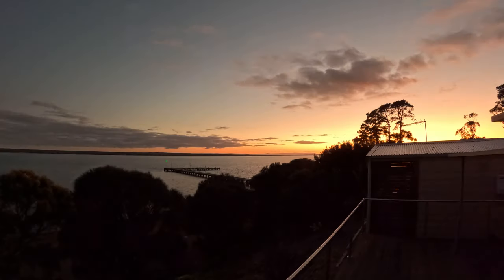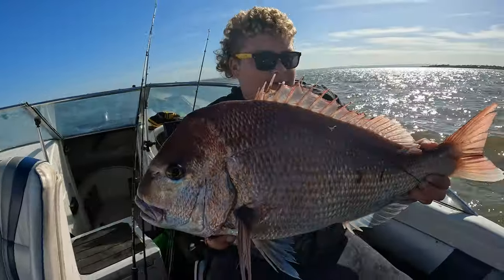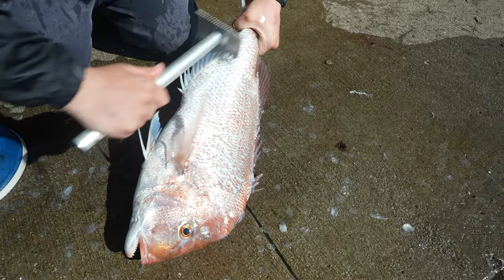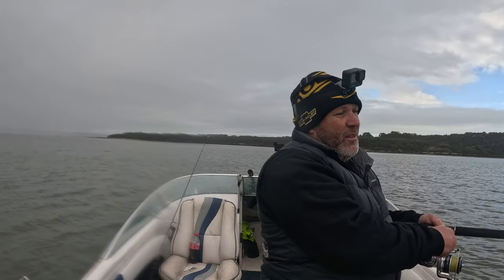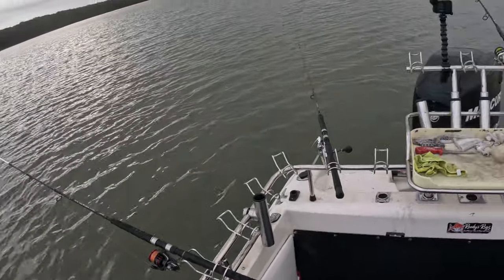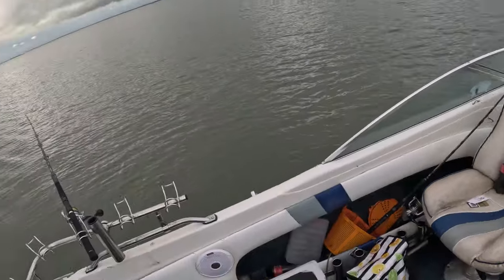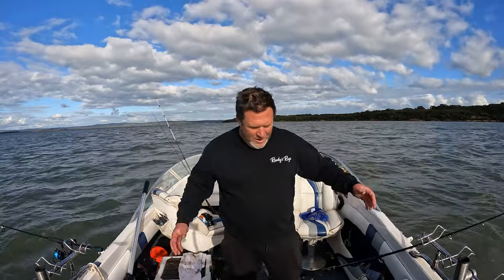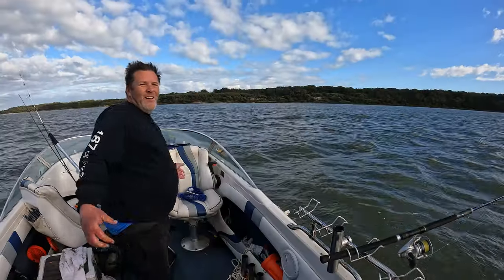The Fish That Pushed My Limits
👋 Hey there, fellow anglers! Welcome back to another epic fishing adventure. This time, we're kicking off the early snapper season in the beautiful waters of Victoria, Australia. But we're not just targeting any snapper—we've got our eyes set on a 20lb monster! 🐟🎯

📆 AUGUST IN VICTORIA: THE EARLY SEASON HUNT

The early season for snapper in Victoria is a fisherman's dream. As winter turns into spring, these legendary fish begin to make their way into the local waters, making it a prime time for some truly thrilling fishing action. But what sets this trip apart is the ambitious goal: landing a 20lb snapper!
🎣 TESTED TO THE MAX

This isn't your average fishing trip. In this video, you'll see just how grueling and rewarding the pursuit of a giant snapper can be. From carefully choosing the bait and tackle, to strategizing the best fishing spots, every decision counts. And let's not forget the adrenaline-pumping, arm-aching battle to reel in the beast. This catch pushed me to my limits, and you'll want to see how it all went down!

🛠 GEAR USED

    Rod: [Brand/Model]
    Reel: [Brand/Model]
    Line: [Type/Strength]
    Hook: [187 Hook Reedy's Rigs Lumo]
    Bait: [Squid]

Reedy's rigs  Available at
All Reedy's Products are Available from your Local tackle Store..
BCF  Hoppers Crossing
Unit 10/269-281 Old Geelong Rd, Hoppers Crossing VIC 3029
Full Range of Tackle
BCF (Boating Camping Fishing) Mornington
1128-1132 Nepean Hwy, Mornington VIC 3931
BCF Frankston
4/24 McMahon's Rd, Frankston VIC 3199
BCF Keysborough
T3/468 Cnr Springvale & Cheltenham Roads, Keys borough VIC 3173
BCF  Mentone
5/25 Nepean Hwy, Mentone VIC 3194
Gone Fishin
29 Lathams Rd, Carrum Downs VIC 3201
BCF  Geelong
470-490 Princes Hwy, Corio VIC 3214
Bcf Waurn Ponds
195/203 Colac Rd, Waurn Ponds VIC 3216
BCF  Warragul
tenancy 5/1 Burke St, Warragul VIC 3820
Tackle World Mornington
177 Mornington-Tyabb Rd, Mornington VIC 3931
Tackle World Cranbourne
270 S Gippsland Hwy, Cranbourne VIC 3977
(Rigs Only )
Compleat Angler Dandong
241-243 Princes Hwy, Dandong VIC 3175
(Rigs Only)
Compleat Angler Ringwood
27 New St, Ringwood VIC 3134
( Rigs & Some Hooks)
Davey Marine / Compleat Angler
49 Commercial Dr
PAKENHAM VIC 3810
( Rigs Only & some Hooks )
Hook Up Bait & Tackle
4/718 Burwood Hwy, Ferntree Gully VIC 3156
(Full Range)
Armadale Angling
1125 High St, Armadale VIC 3143
Full Range
Regal Marine
514 Canterbury Rd, Vermont VIC 3133
(Rigs Only)
Fat Rat Trading
Address: 108 Powlett St, Kilmore VIC 3764
(Rigs Only)
Warneet bait and tackle
Warneet boat ramp, Rutherford Parade, Warneet VIC 3980
V Tackle Fishing
Address: Unit 6/2 Castro Way, Derrimut VIC 3026
Full Range
In Season Hunting & Fishing
2/12 June Ct, Warragul VIC 3820
Full Range
Surf-N-Fish
Shop 6/7, 157 Great Ocean Road
Apollo Bay, Victoria 3233
South Australia
Anaconda modbury
Shop 1/9/13 Smart Rd, Modbury SA 5092
Anaconda Noarlunga
2 Seaman Rd, Noarlunga Centre SA 5168
Anaconda Munno Para
Shop 70/600 Main N Rd, Munno Para SA 5115
Anaconda Mile End
Home maker Centre, Unit 21/121-150 Railway Terrace, Mile End SA 5031
North Haven Marine & Fuel Supplies
Address: 23 Alexa Rd, North Haven SA 5018
Reel N Deal Tackle

Smoky Bay General Store
Address: 1 Williams St, Smoky Bay SA 5680
Ceduna Homescene & Outdoors
50 Poynton St, Ceduna SA 5690
Turner Fuel Ki
26 Telegraph Rd, Kingscote SA 5223
New South Wales
Anaconda Wollongong
Shop 120A Level 1, GPT Crown Central, 200 Crown St, Wollongong NSW 2500
Anaconda port macquarie
180 Lake Rd, Port Macquarie NSW 2444
Anaconda Coffs Harbour
T6/211 Pacific Hwy, Coffs Harbour NSW 2450
Anaconda Bennetts Green
Building 2, Tenancy 1 20 Pacific Highway (Near, Lake St, Bennetts Green NSW 2290
Anaconda Belrose
Belrose Super Centre 4, 6 Niangala Cl, Belrose NSW 2085
Anaconda Rockdale
level 1/381 Princes Hwy, Banksia NSW 2216
Anaconda Gosford
65 Central Coast Hwy, West Gosford NSW 2250
Anaconda Warringah
Tenancy 1162/63 Old Pittwater Rd, Brookvale NSW 2100
Anaconda Wollongong
Music